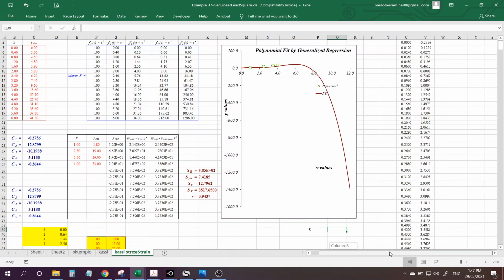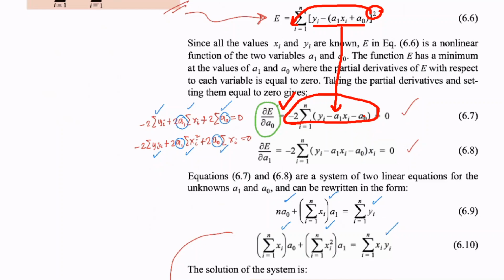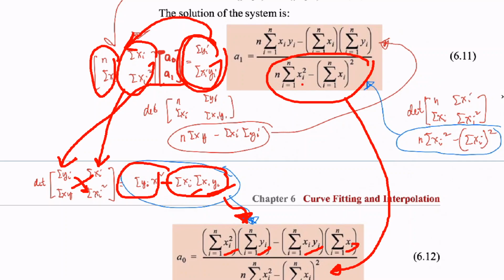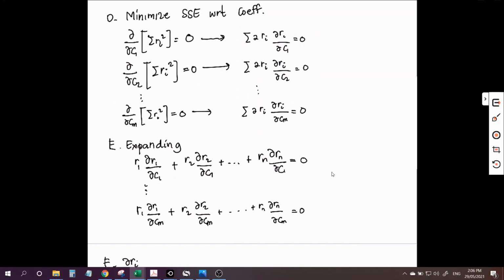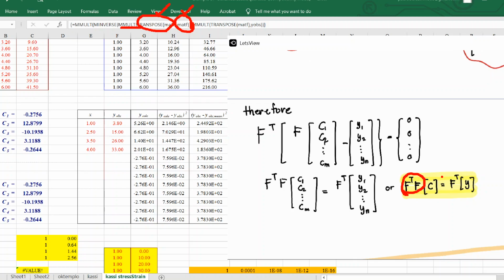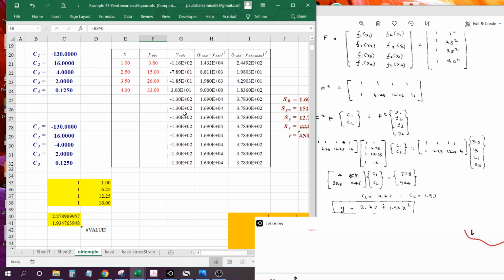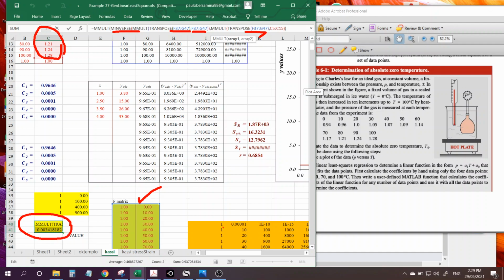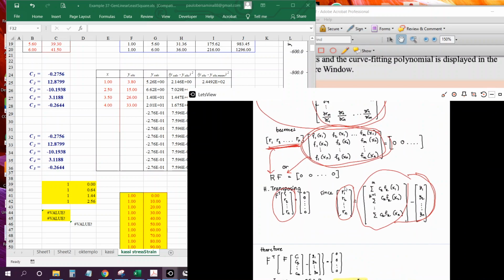Curve Fitting-Least Square Method